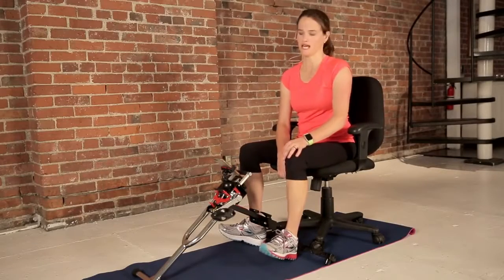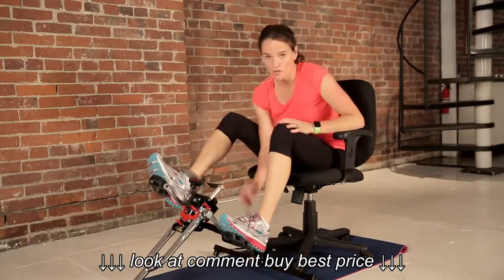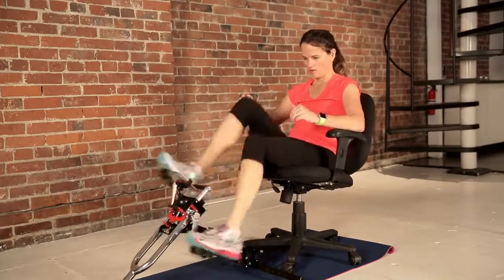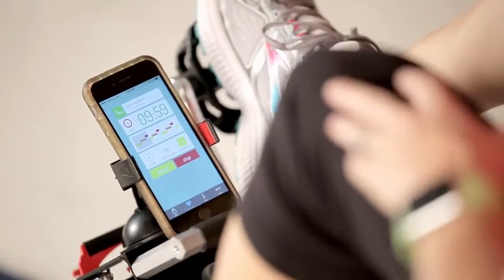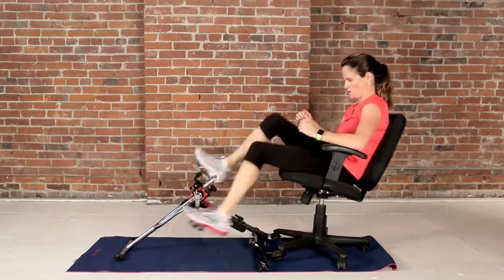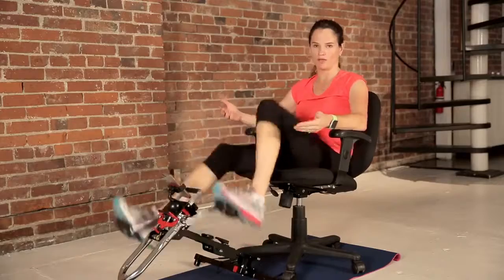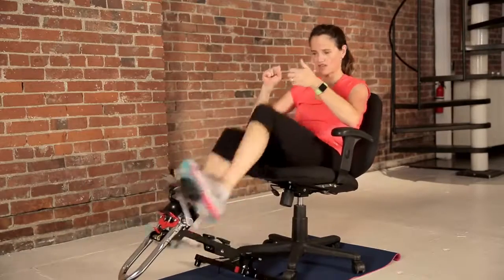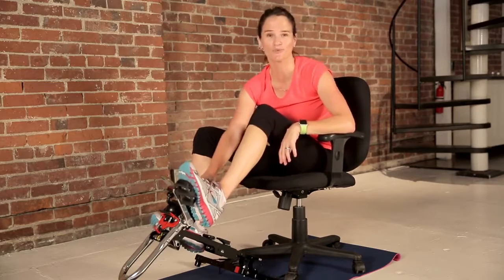15 Minute Excy Cycle Leg Blast Recumbent Cycle: High Intensity Interval Training Workout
15 Minute Excy Cycle Leg Blast Recumbent Cycle: High Intensity Interval Training Workout, 15 Minute Excy Cycle Leg Blast Recumbent Cycle: High Intensity Interval Training Workout